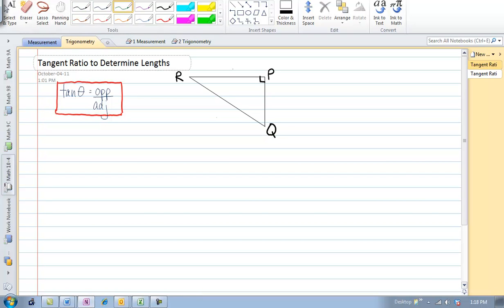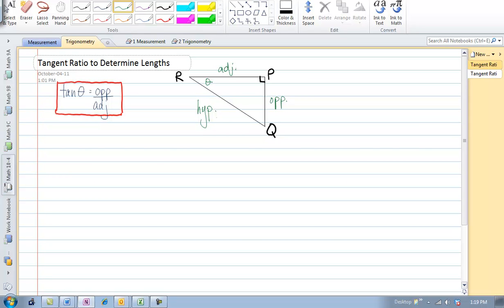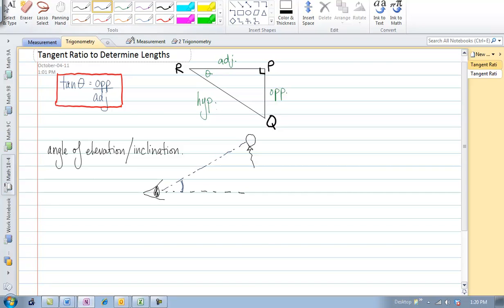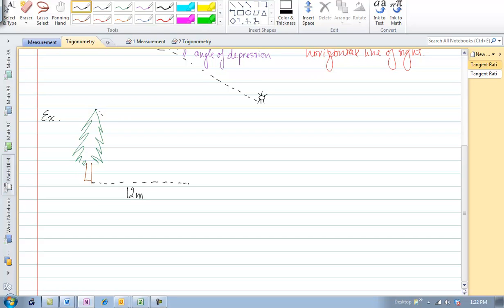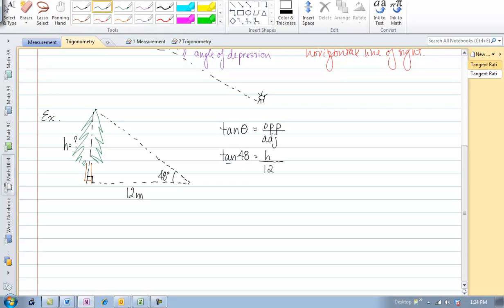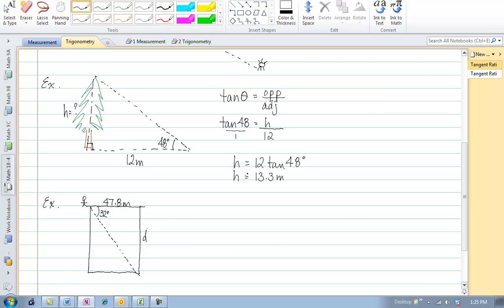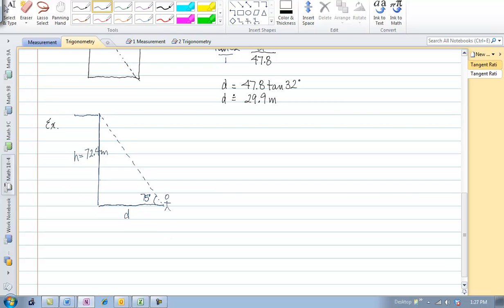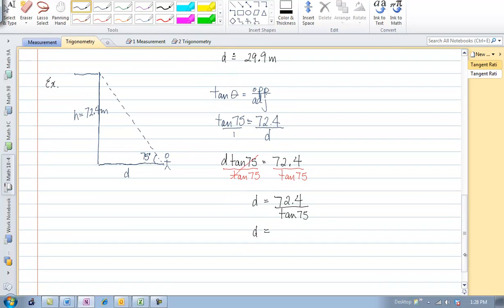Tangent Ratio to Find Lengths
Tangent Ratio